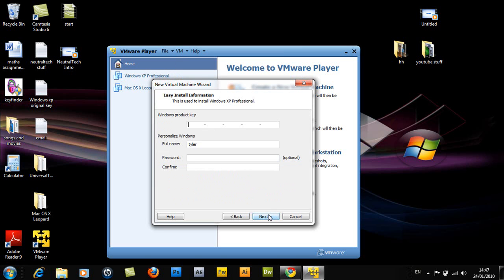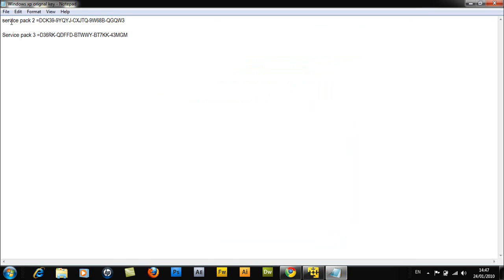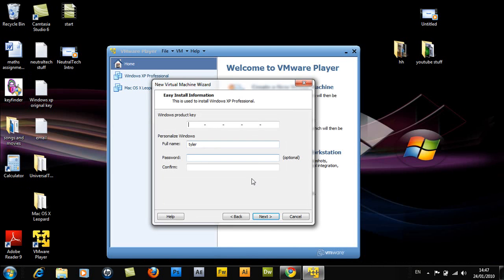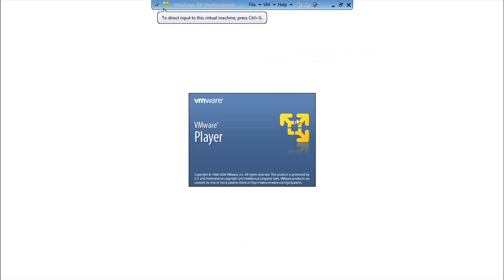how to installl windows xp on virtual machine vmware player